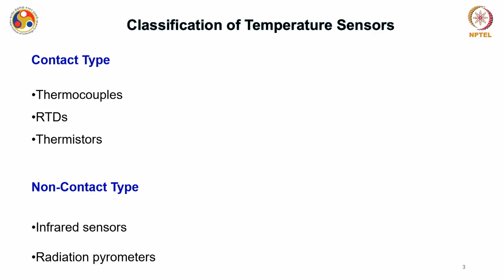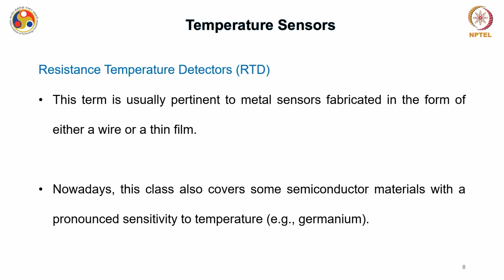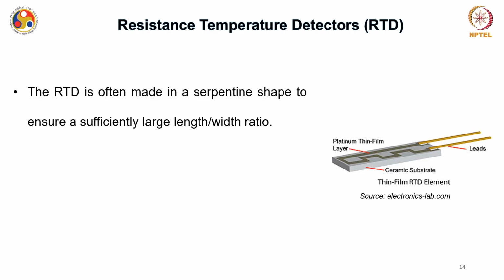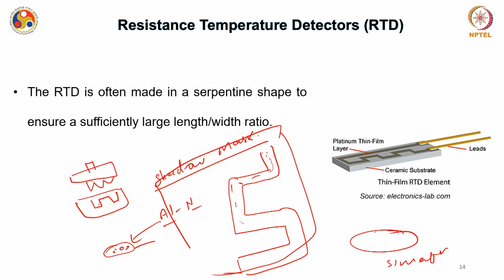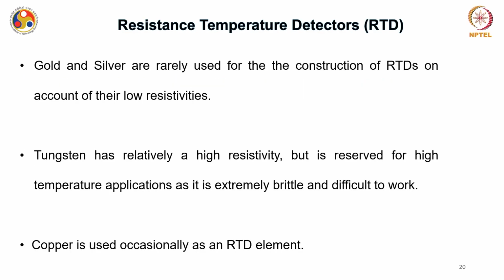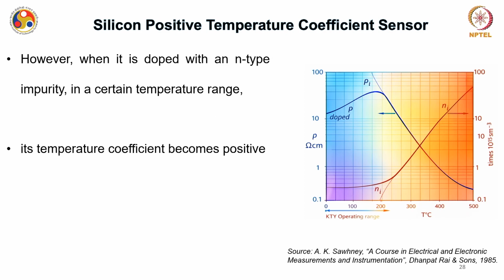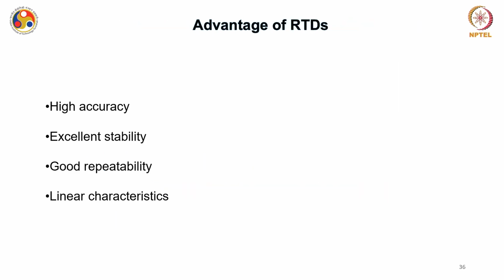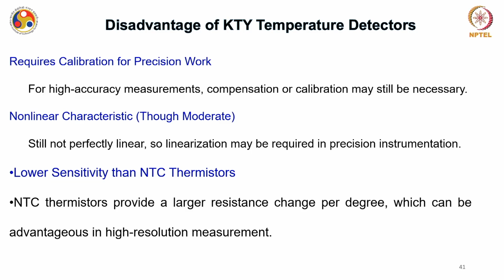Lec 35: Classification of Temperature Tranducers